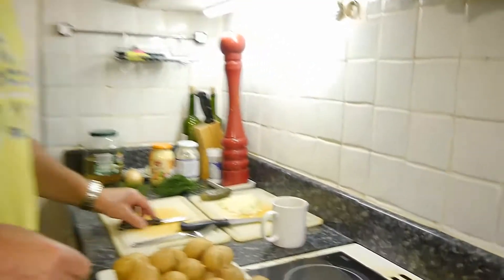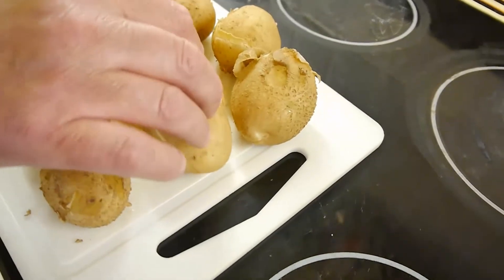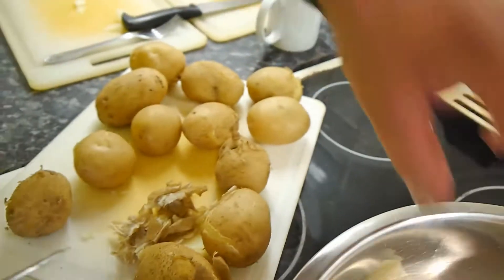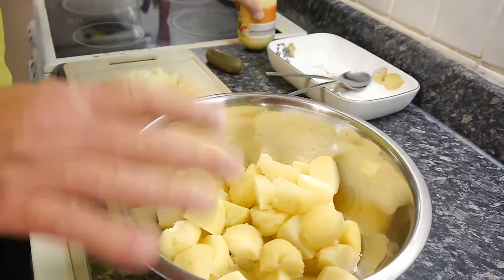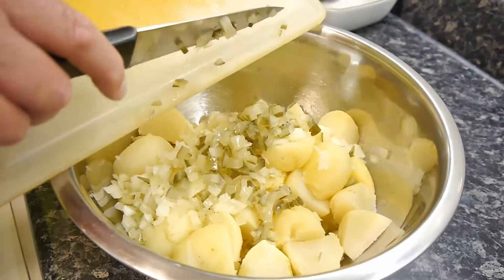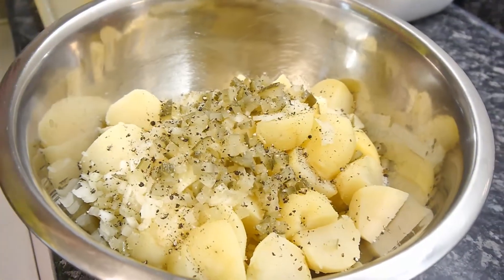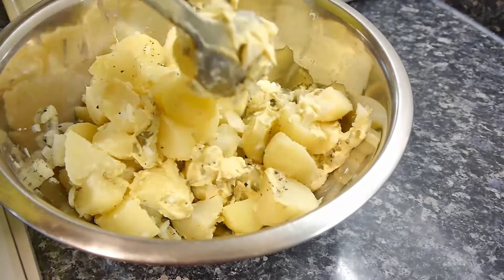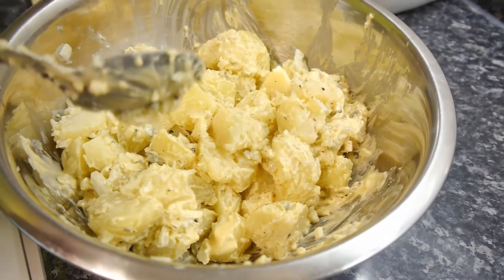HowToBloke 🇬🇧 Recipe: How to make Potato Salad — early new potato first crop potatoes salad recipe.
Watch HowToBloke make a cool potato salad to serve with barbecued food, cold meats or quiche, and this recipe for a delicious potato salad calls for using new potatoes or first crop potatoes available in June / July (in the northern hemisphere).